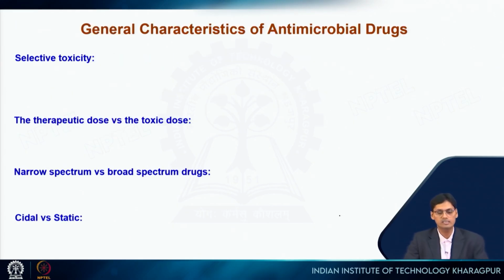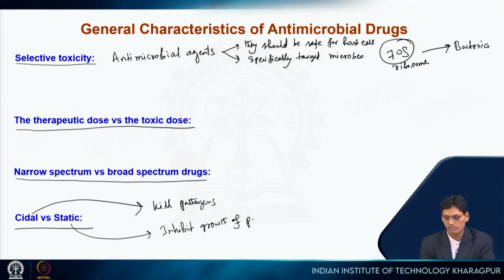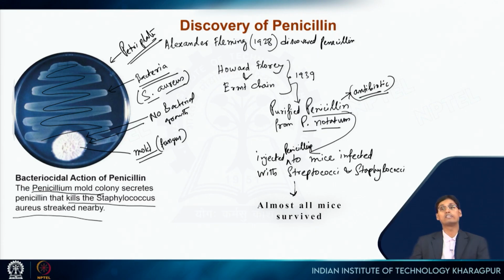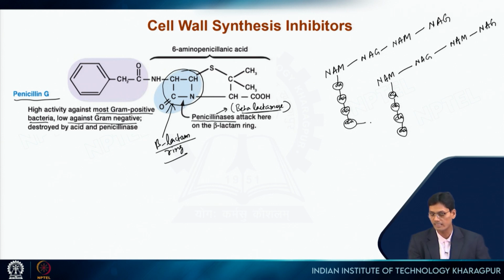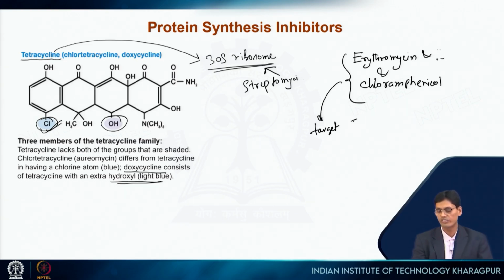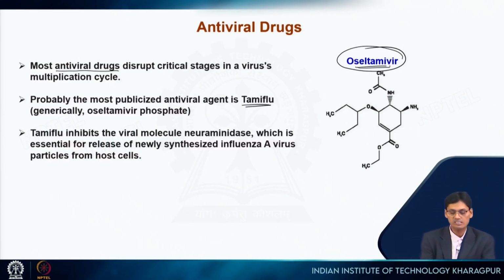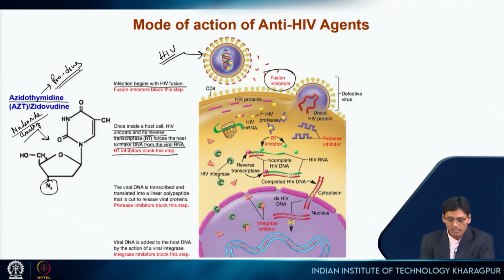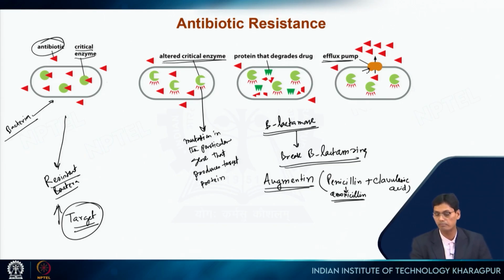Lecture 45: Antibacterial and Antiviral Drugs